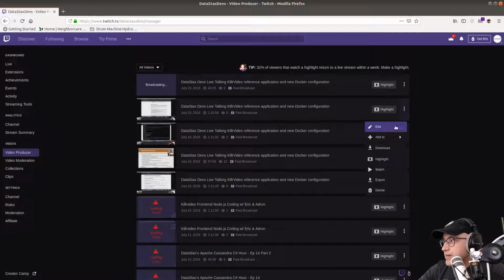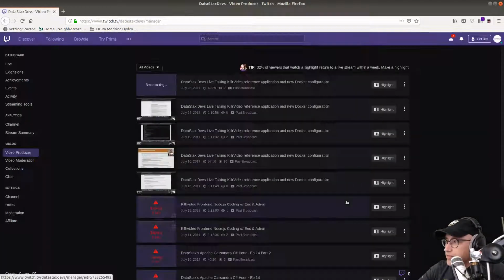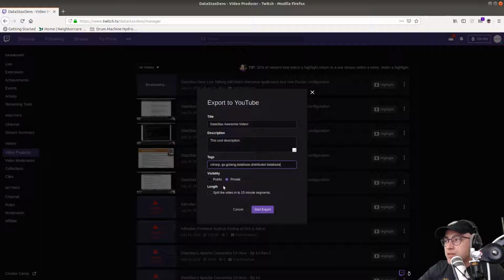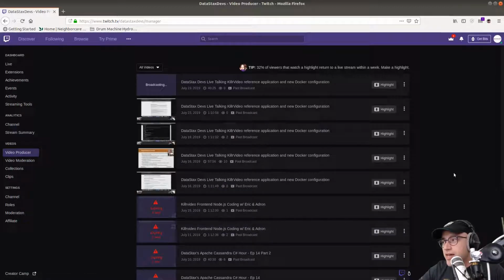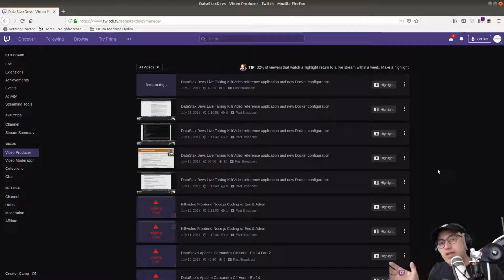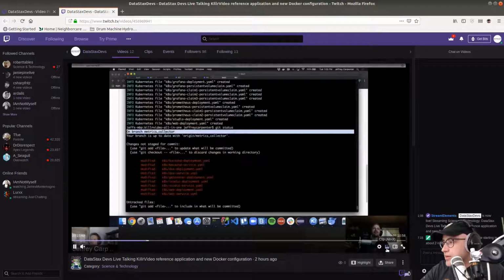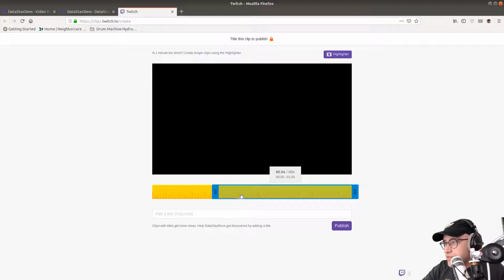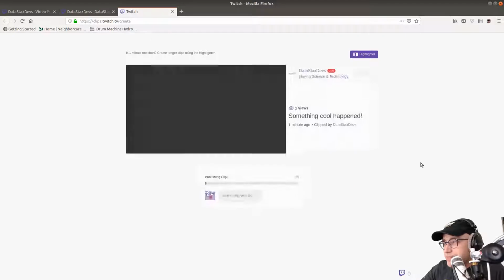Using OBS for Streaming - 005 - My Wrap-Up Checklist